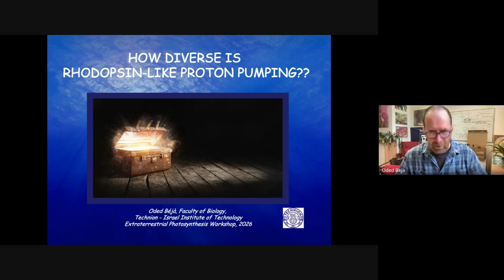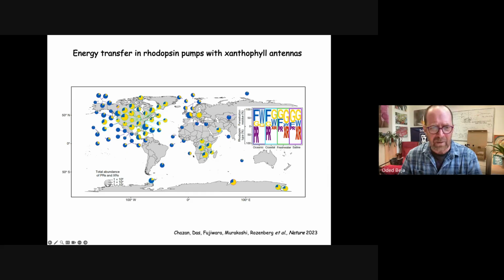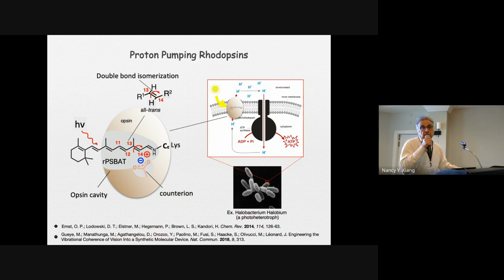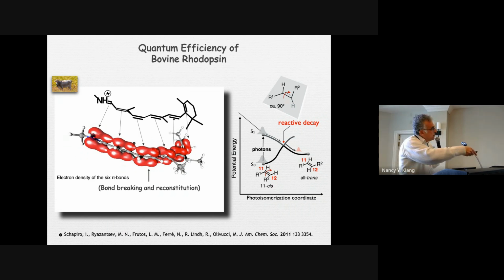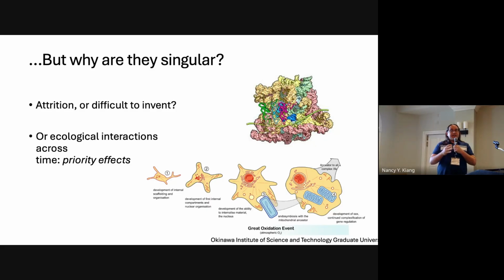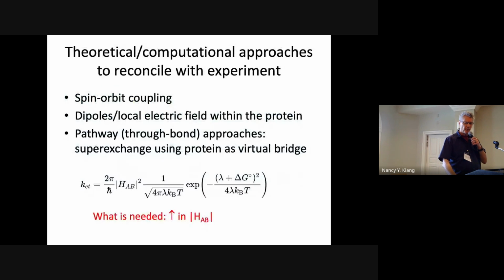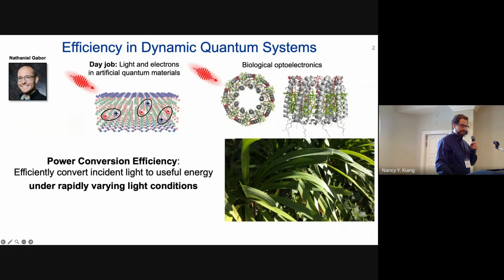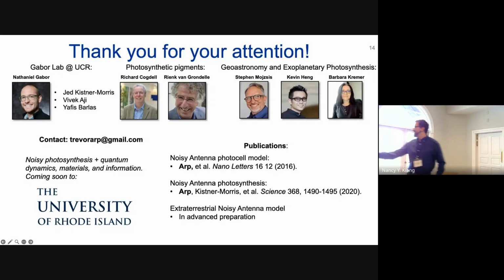Extraterrestrial Photosynthesis Workshop, Saturday morning session, part 1 - May 16, 2026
This recording is from the Extraterrestrial Photosynthesis Workshop held at Heidel House, Green Lake, Wisconsin, May 15-17, 2026.

The EPTW organizers gratefully acknowledge the funding support of the Agouron Institute that made this workshop possible, as well as additional support from Agrisera, WALZ, and SpectroLogiX.